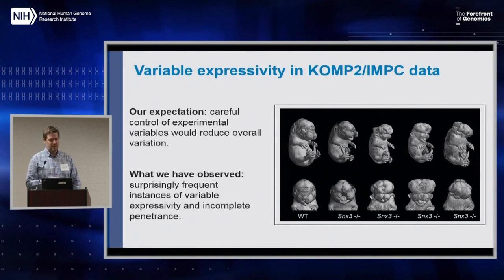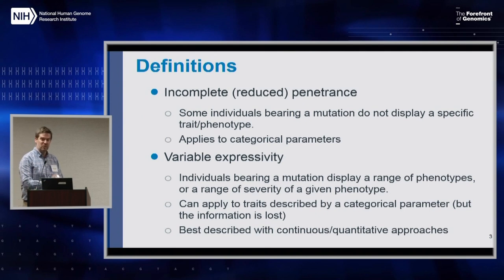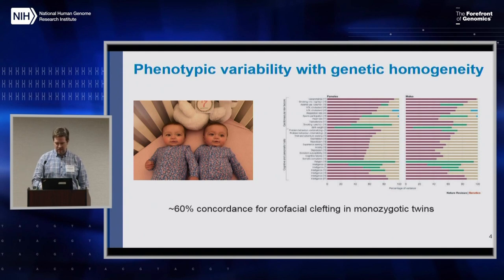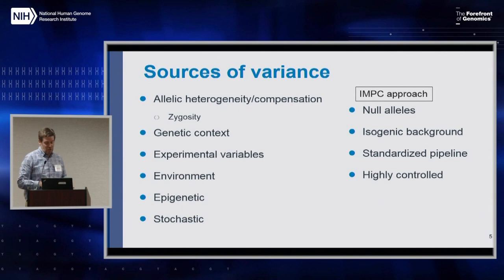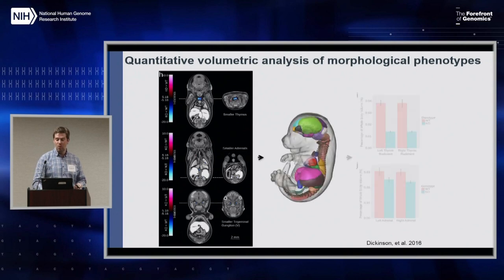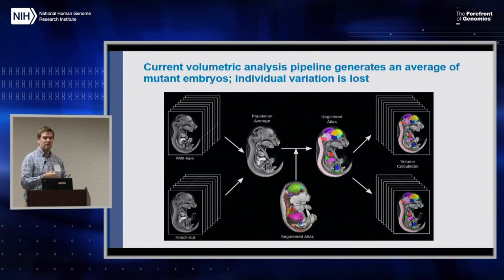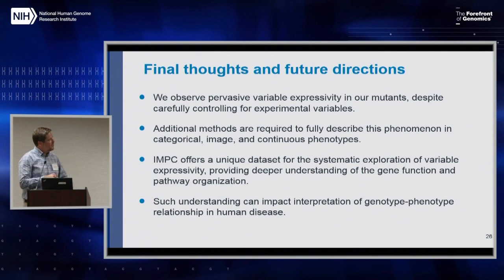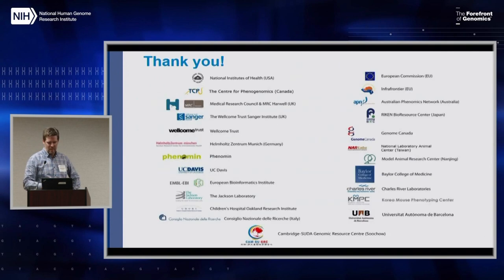Allelic Series - Penetrance - Steve Murray